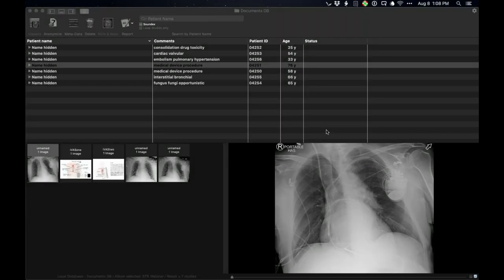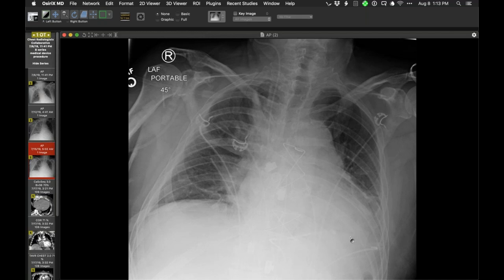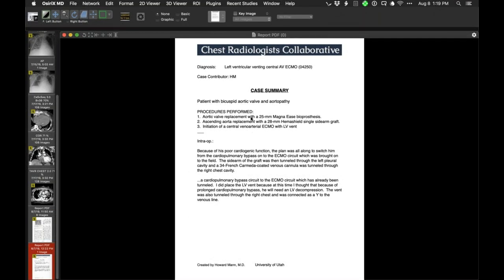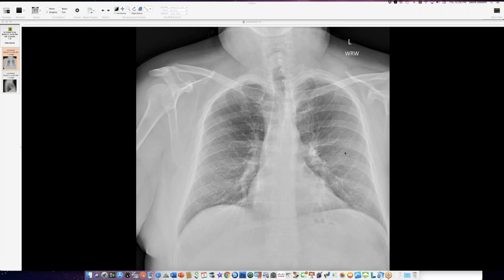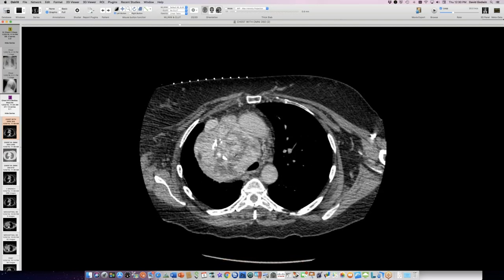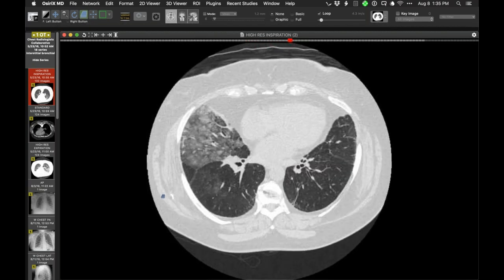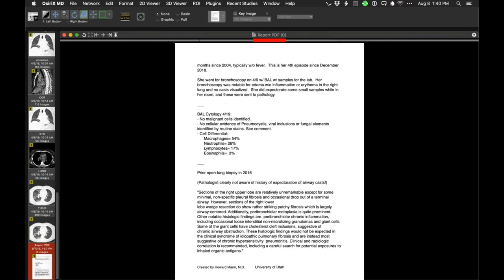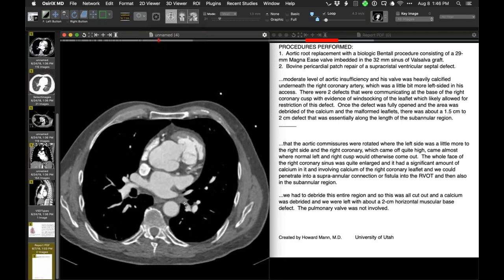STR Cardiothoracic Case Webinar 8/8/2019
Weekly conference sharing interesting and challenging cardiac and thoracic imaging cases with comprehensive discussions